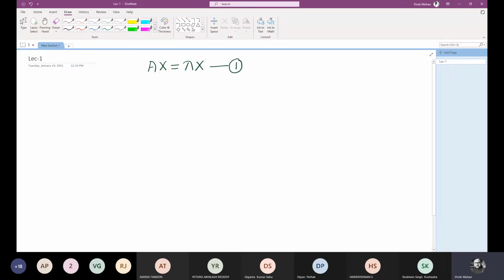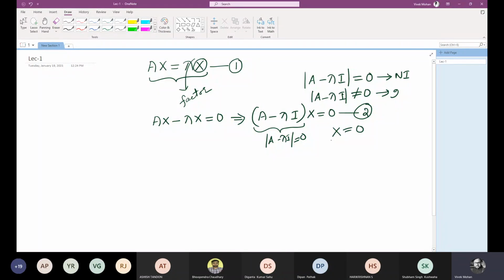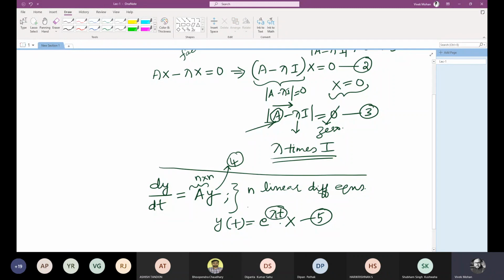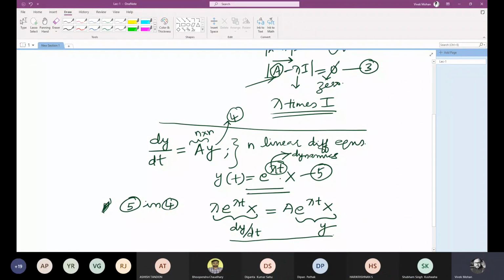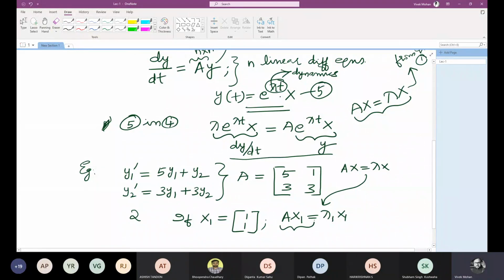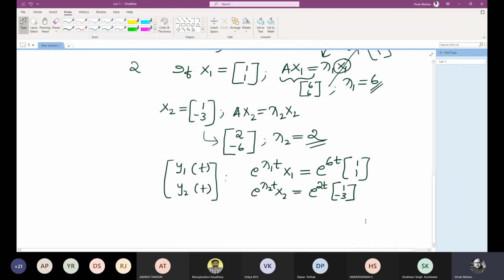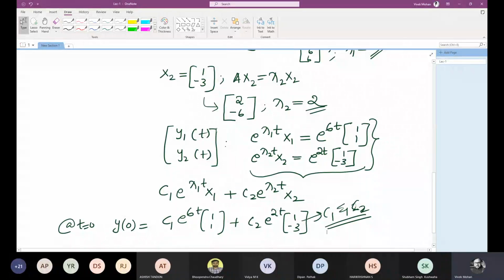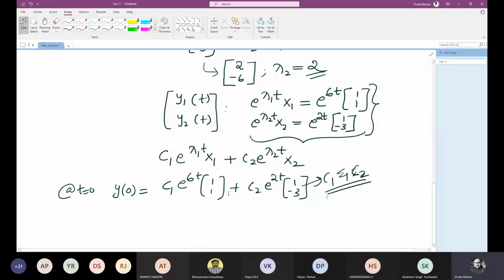Basics of Eigen Values and Eigen Vectors for Dynamic Study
By
Dr. Vivek Mohan
Assistant Professor
EED, NIT Calicut Delivered by Dr. Vivek Mohan, Assistant Professor, EED, NIT Calicut